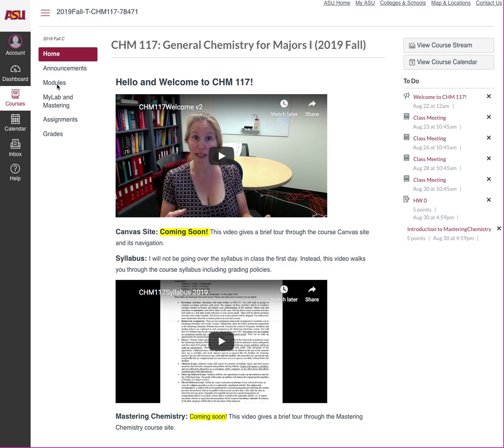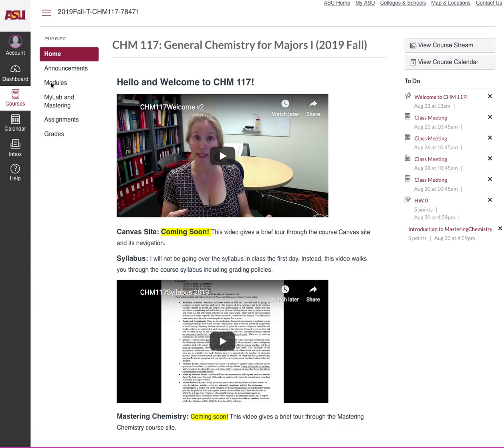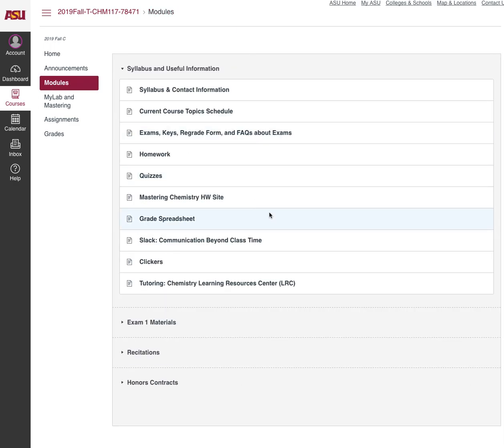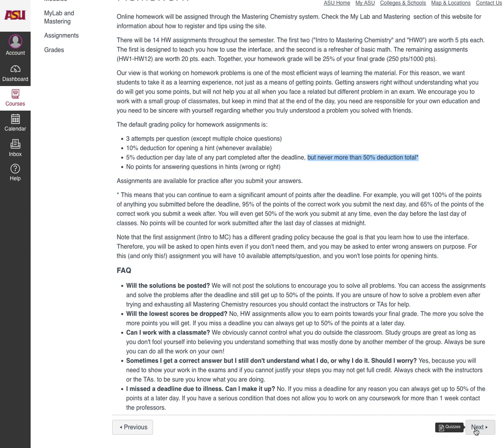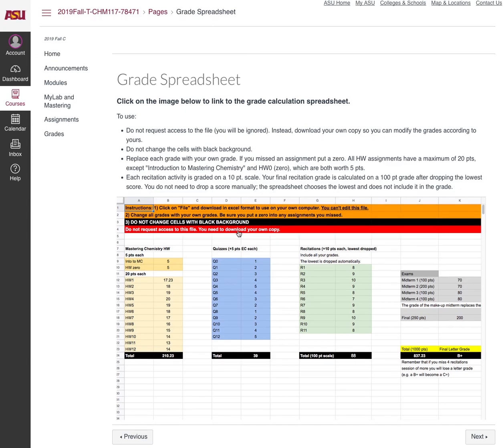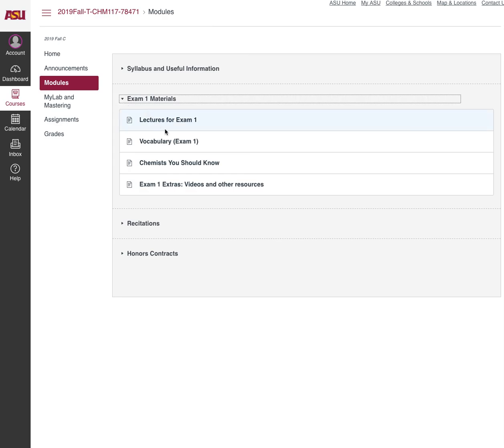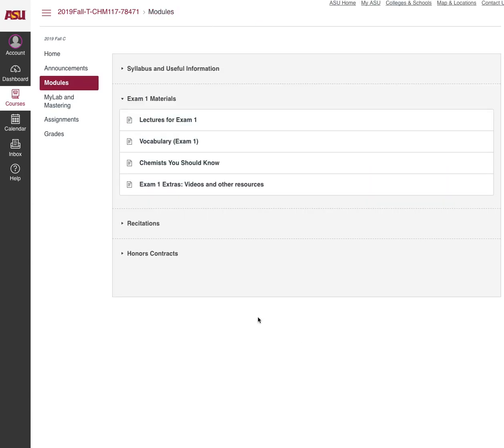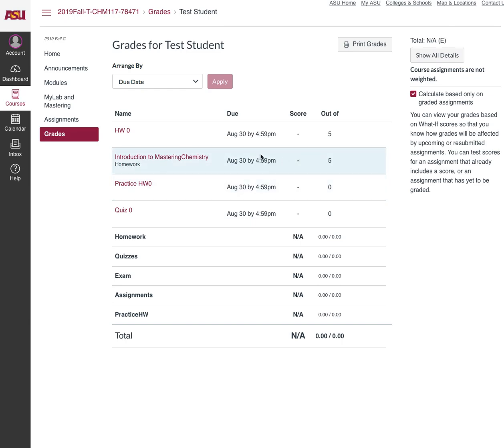CourseWebsite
This is an introduction to the Canvas site for CHM 117.